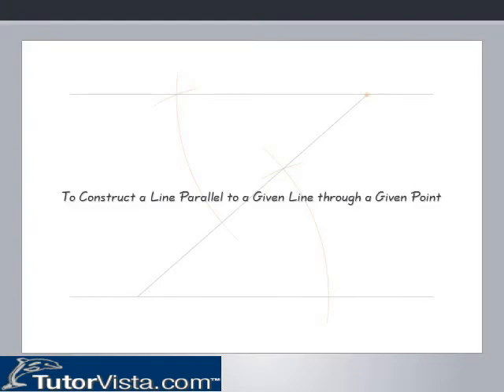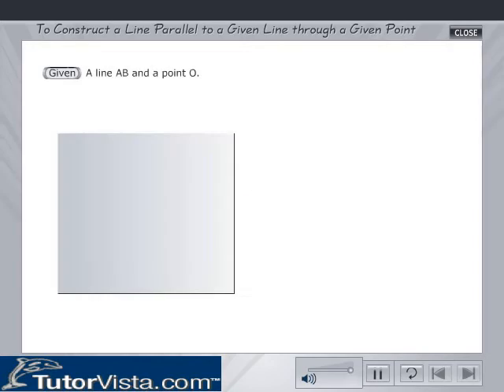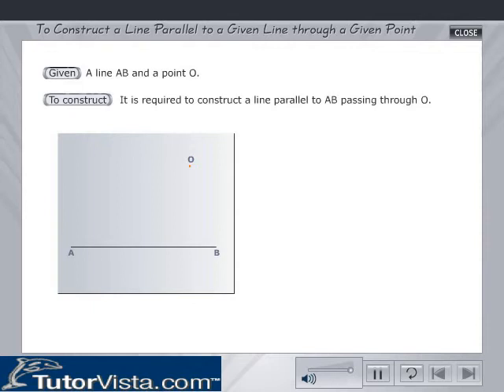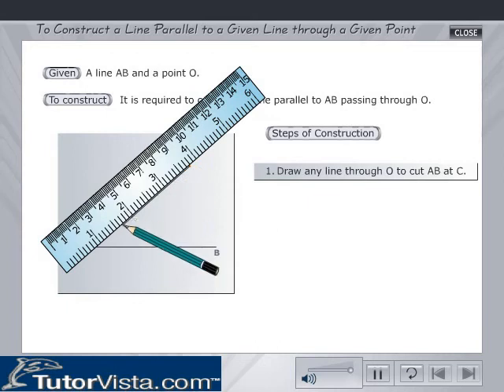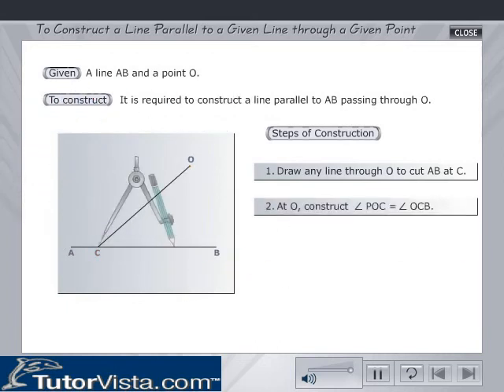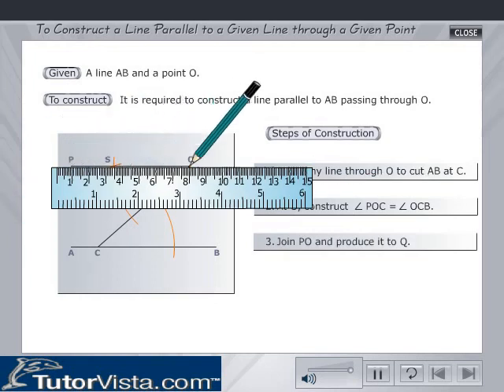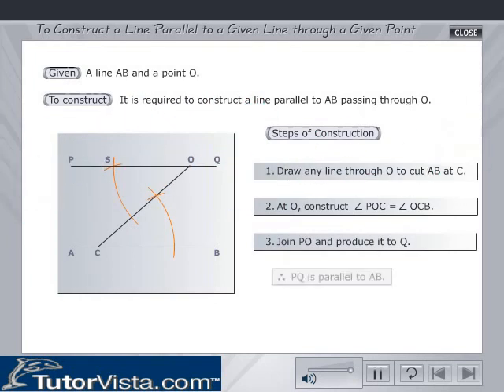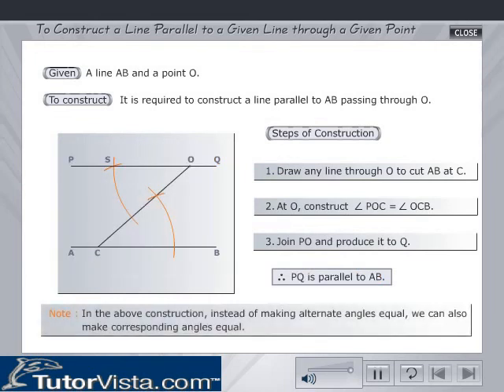How to Construct Parallel Lines | Example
How to Construct Parallel Lines

The two lines are said to be parallel lines when they originates from two different points and lies on the same plane and they will never meet each other. The distance between these two lines are having the same distance apart over their entire length of the line. There will not be any common point on the plane.